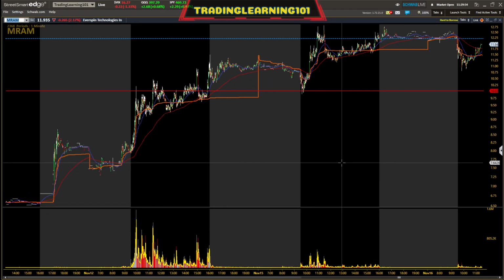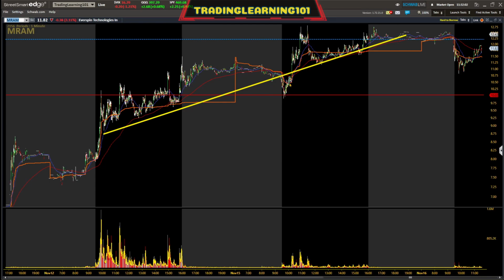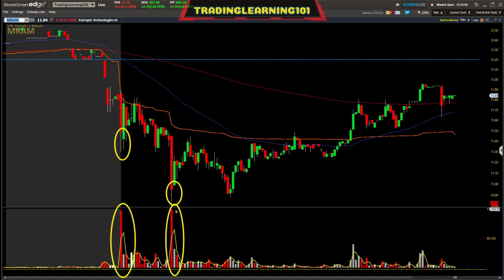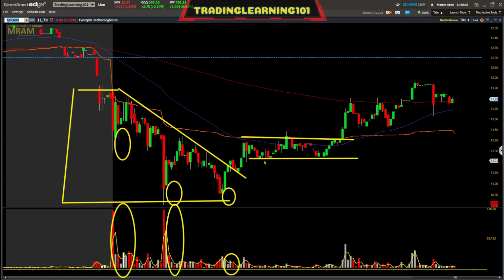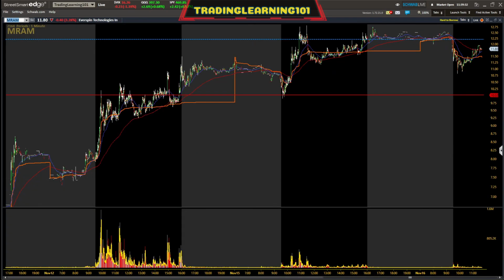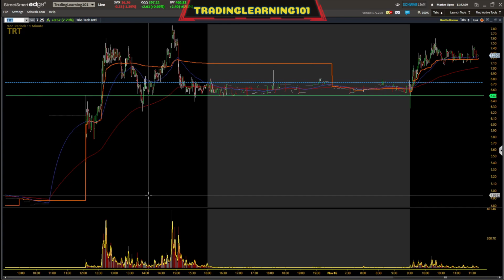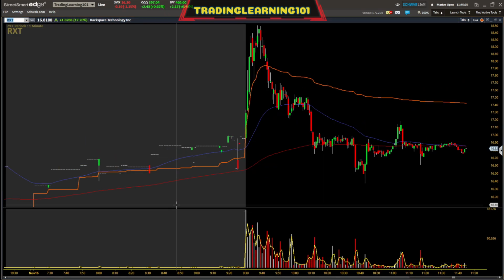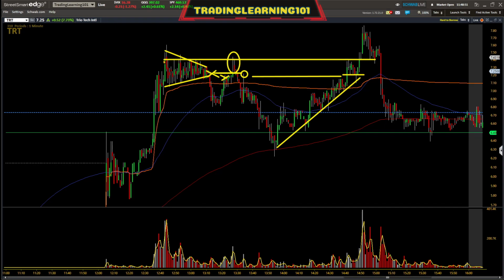Day Trading Technical Analysis Secrets they do not tell you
Join Robinhood with my link and we'll both pick our own free stock 🤝 Technical analysis is a trading discipline employed to evaluate investments and identify trading opportunities by analyzing statistical trends gathered from trading activity, such as price movement and volume.
Technical analysts believe past trading activity and price changes of a security can be valuable indicators of the security's future price movements.
Technical analysis attempts to forecast the price movement of virtually any tradable instrument that is generally subject to forces of supply and demand, including stocks, bonds, futures, and currency pairs. Across the industry, there are hundreds of patterns and signals that have been developed by researchers to support technical analysis trading.
Technical analysts have also developed numerous types of trading systems to help them forecast and trade on price movements.

Day Trading Mr. Wolf